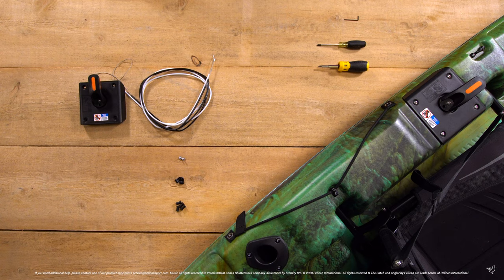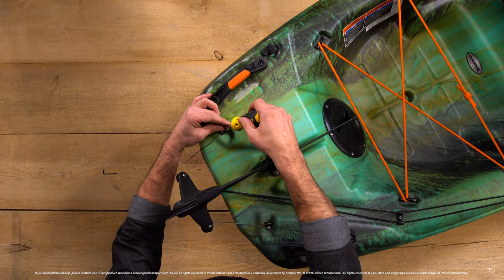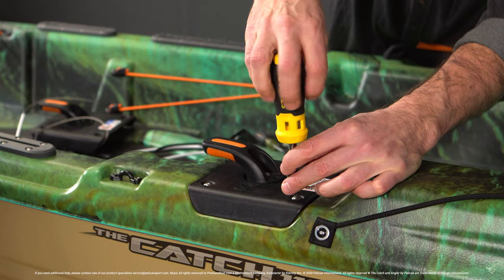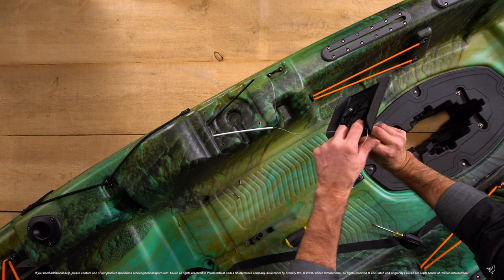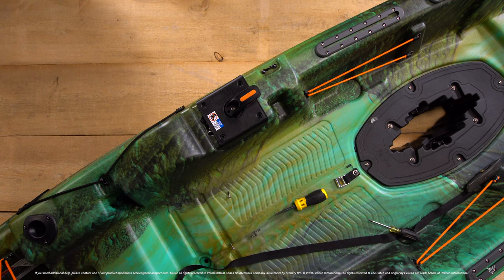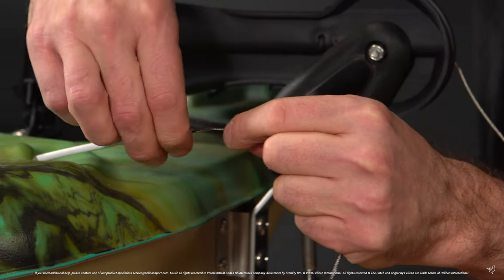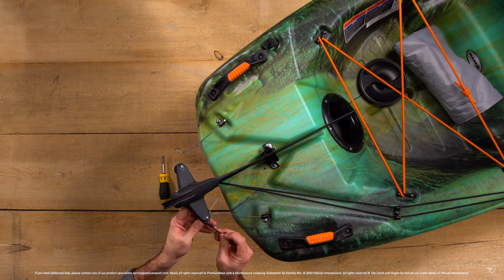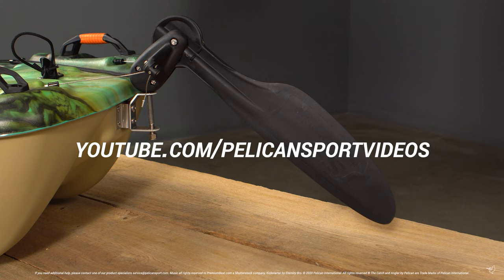PELICAN | How To: Replace the Rudder Cables on the CATCH 110HDII & CATCH 130HDII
So there may come a day where you find that your rudder isn't just handling the way it used to and new cables may be required. This video will show you how to replace the steering cables on your Pelican CATCH 110HDII or CATCH 130HDII fishing kayak.

00:00 Intro
00:11 Overview: Tools needed for replacement
00:27 Preparing to Remove Old Cables: Lock rudder, loosen set screws on grommets
01:02 Removing P Clips and Stoppers: Remove screws, P clips, and stoppers from cables
01:39 Accessing and Removing the Cables: Open rear hatch and remove storage bag
02:15 Installing New Cables: Thread black cable port side, white starboard
04:06 Securing Cables and Alignment: Secure cables with P clips, align handle
04:44 Finalizing Cable Attachment: Attach stoppers, pull cables taut, tighten set screws
05:40 Testing the Rudder and Conclusion: Test rudder functionality and invite questions